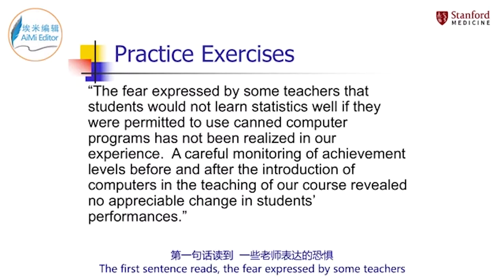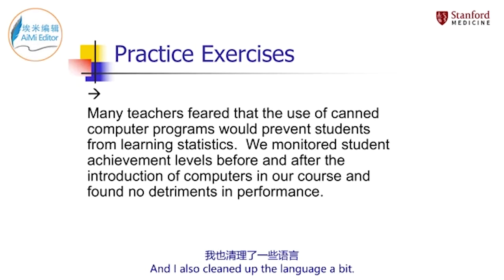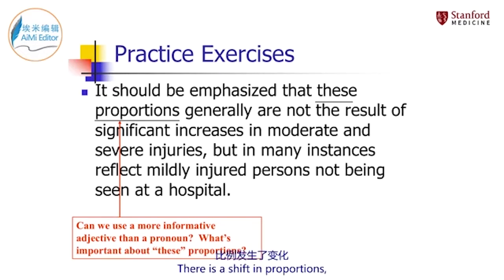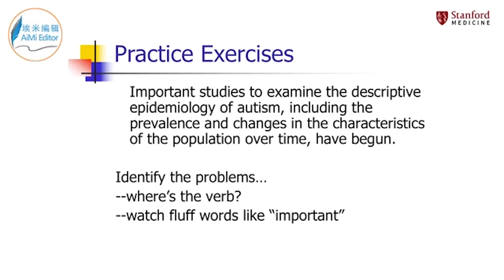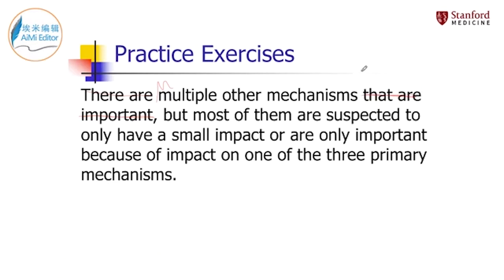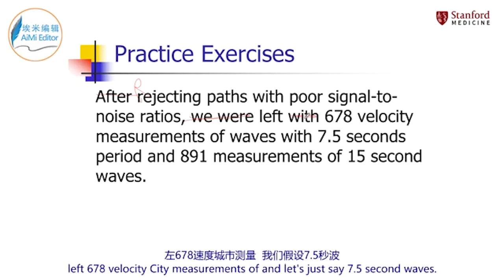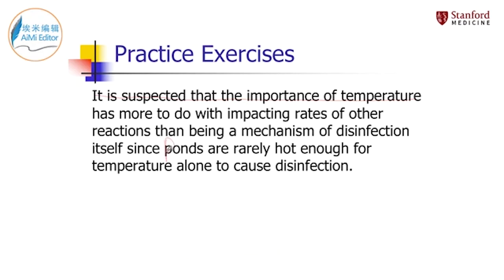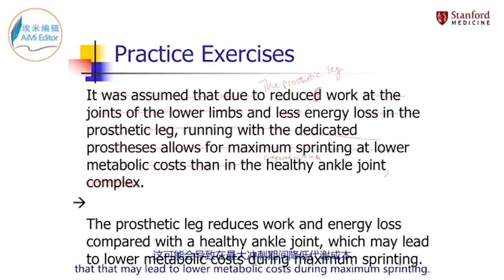斯坦福大学SCI写作 12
2.5 Practice examples